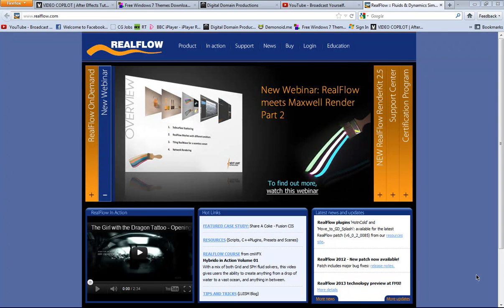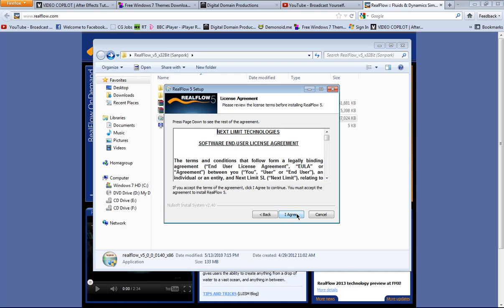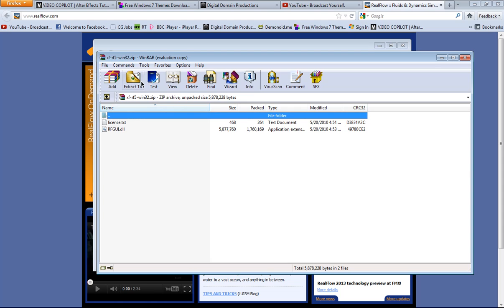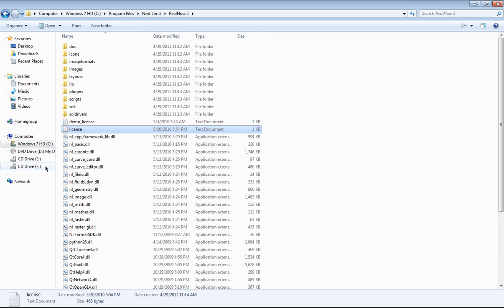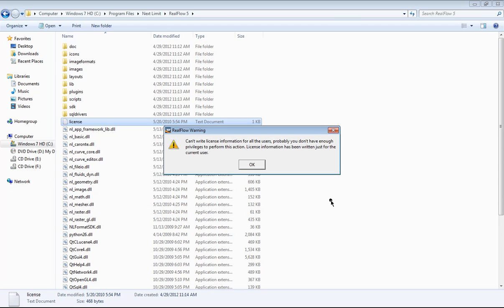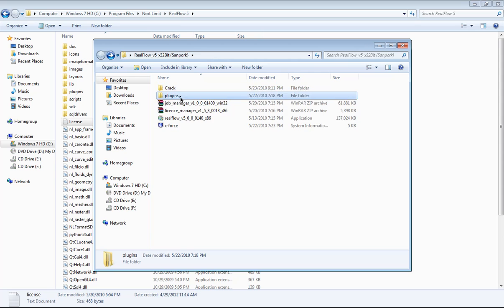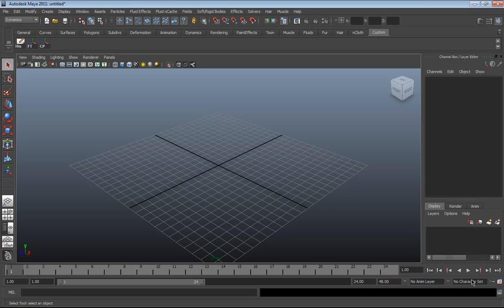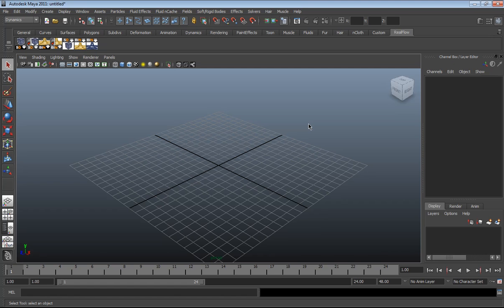How to install and Activate Realflow 5 (Just watch Easy) !!!!!!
This is the way of Realflow 5 installation and activation , so if yo find and kind of problem Just post it in the feed and i will answer , and if wat more of those Tips and Tricks for any software or any things concerning the CG Just tell me

L.A